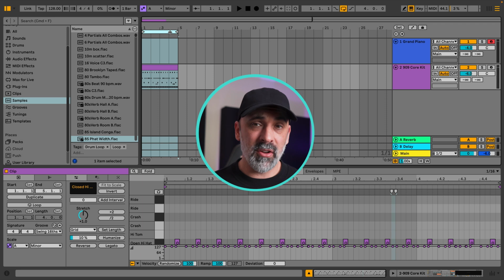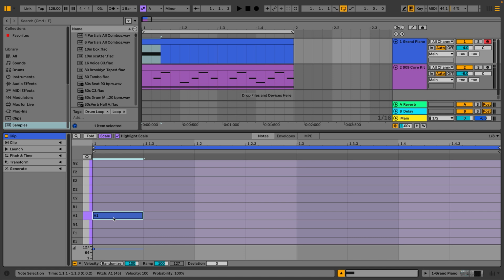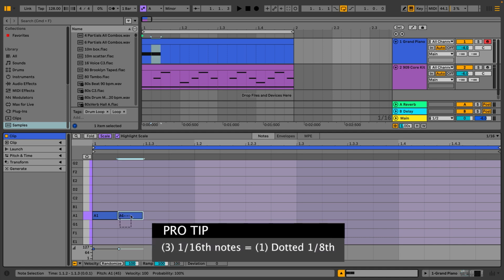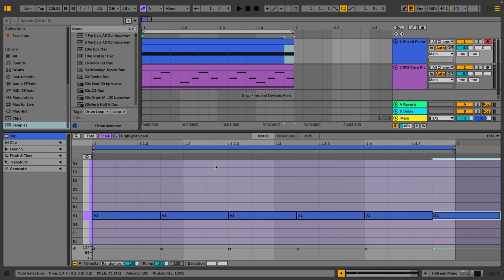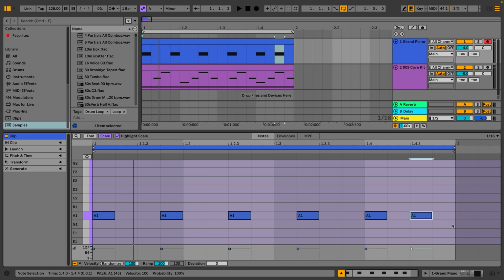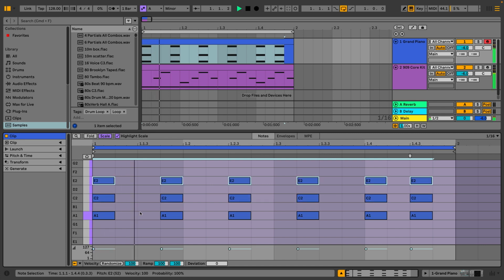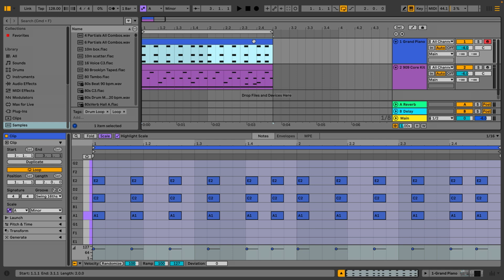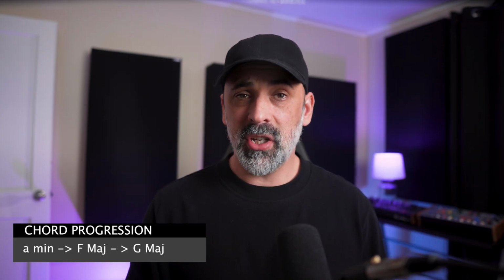Unlock Piano House in 5 Minutes - Chords Made Simple!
In this video Lenny Kiser (Ableton Certified Trainer) explains how to use dotted 1/8th notes to create a compelling piano house chord rhythm and progression.

00:00 - Intro
00:11 - Dotted 1/8th Notes
02:02 - Create the Rhythm
03:08 - Build a Chord
04:00 - Chord Progression
05:08 - Next Steps & How to learn more about Music Theory